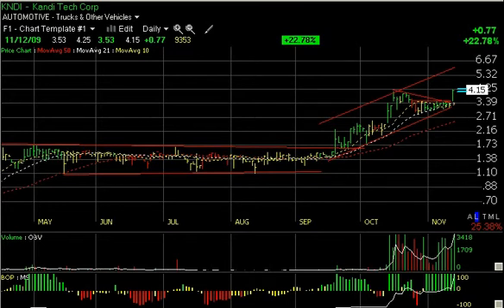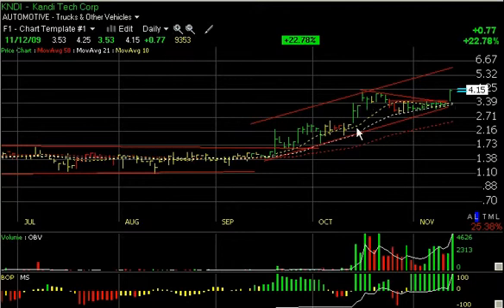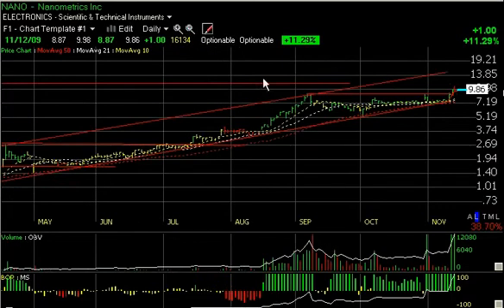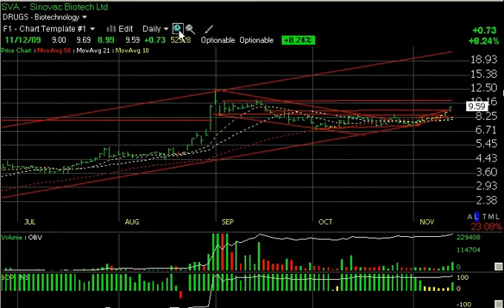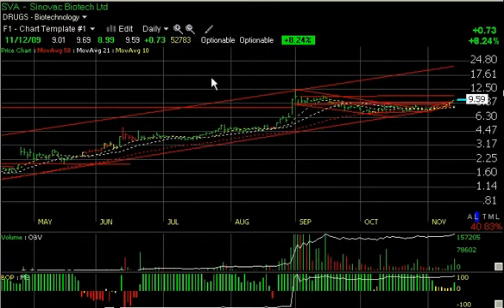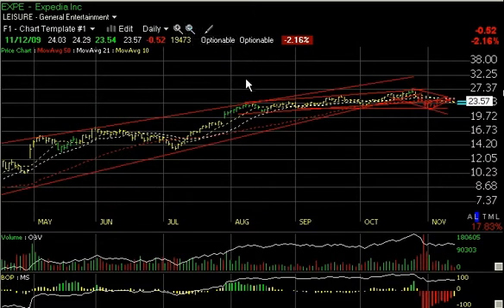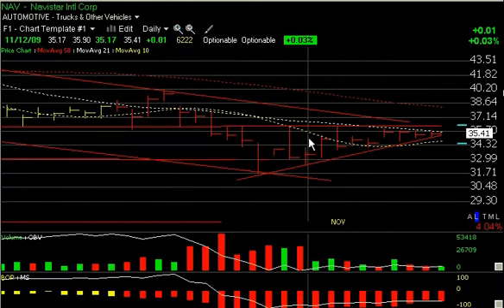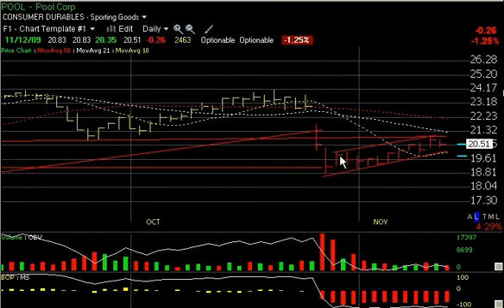Chart of the Day - Harry Boxer, TheTechTrader.com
11/12/09 - After Kandi Technologies, Corp. (KNDI) announced they have a contract for the first electric car sales in China, "COCO", it began to hike up, $.77 cents or 22.78% on a million shares, ending the day at $4.15. "This is a milestone event for Kandi," stated Mr. Xiaoming Hu, Kandi's Chairman and CEO. Definitely a stock to keep an eye on. Harry gives detailed information on both longs and shorts today. Some of the longs he's been following pretty closely over the last week are NANO, OPTT, SVA, and the shorts are EXPE, GT, NAV, POOL. The hear more on these stocks go Chart Info: Harry's Chart of the Day, published each evening Monday through Thursday, features Harry Boxer's video technical analysis on a stock in play. To learn which stocks Harry is adding to his model portfolio, including stops and targets, sign up for a Free 15-Day Trial to his Technical Trading Diary -- which includes both day trades and intermediate-term stock picks.